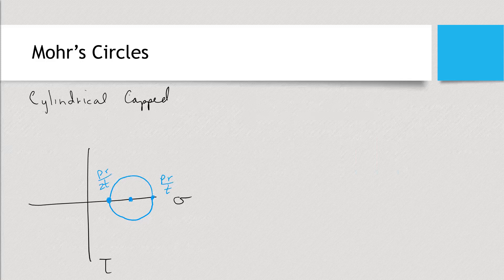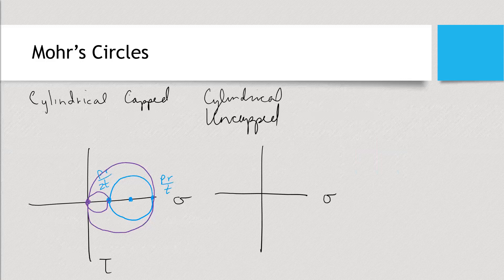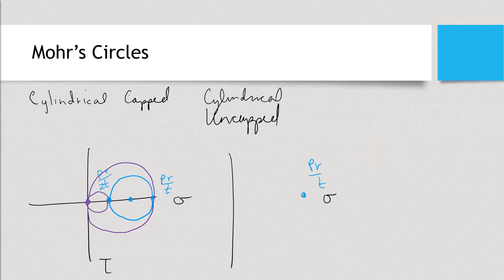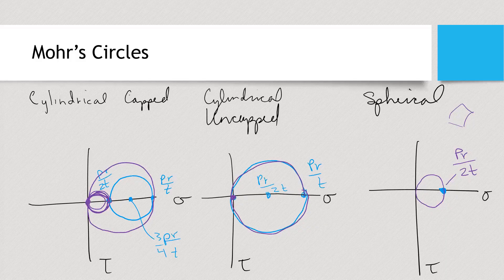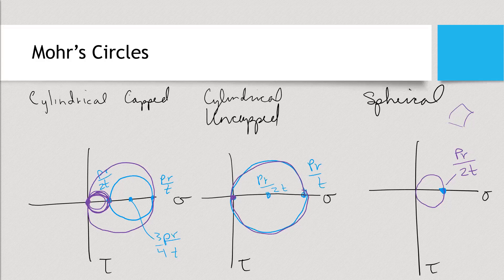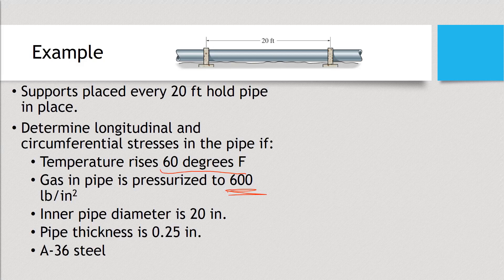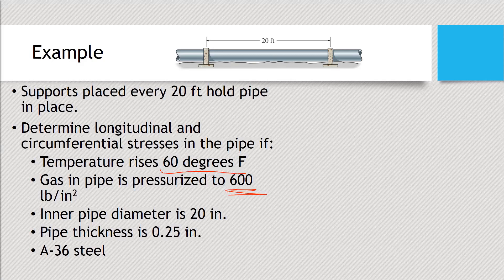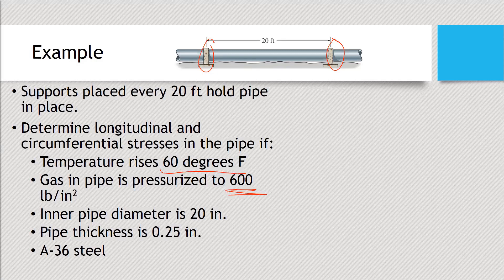Pressure Vessel Mohr's Circle and Example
This video is a part of the Mechanics of Materials course at Fresno State.